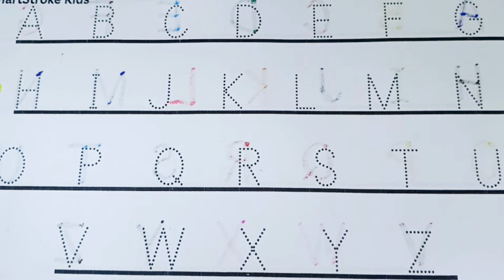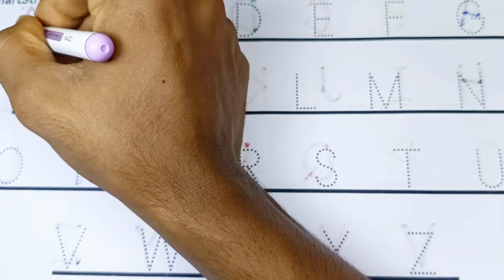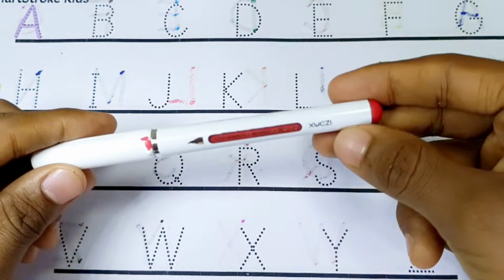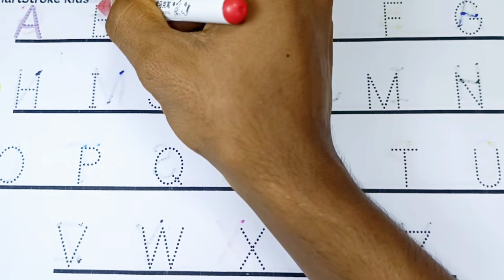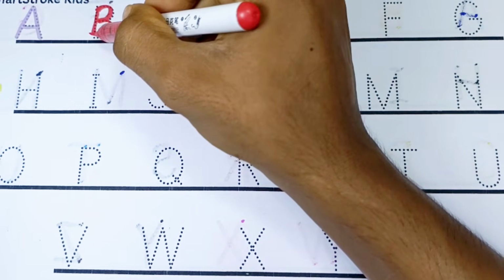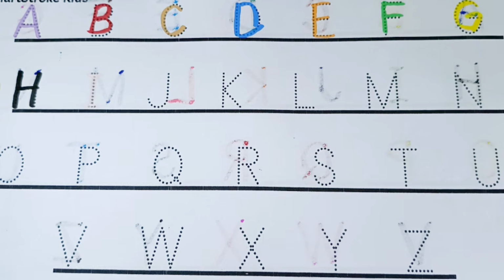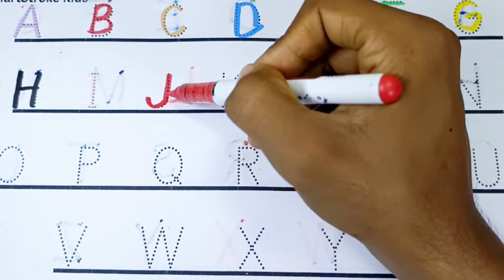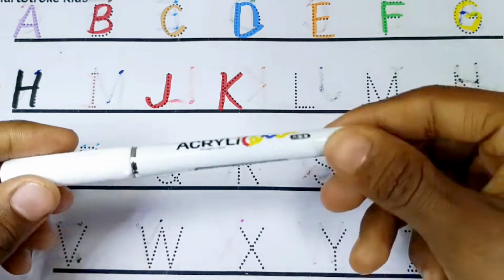ABC Song - The Alphabet - ABCs & 123s - Phonics - Kids Songs & Nursery Rhymes for Toddler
Welcome Back to our Smart Stroke Kids Channel !
Learn the ABC Alphabet in a fun and easy way! 🎉
This educational video helps kids learn A to Z letters, phonics sounds, and simple words like A for Apple, B for Ball.

Perfect for preschool and kindergarten children to enjoy a satisfying drawing and phonics learning experience. Kids can watch, listen, and learn step-by-step while having fun!

A to Z Alphabet video
ABC Rhymes A to Z
Phonics Song Lyrics
A for apple b for ball
Abcd Song for Kids A for Apple
Phonics Song for Kids 2
A to Z Phonics Song
Preschool Learning
Education Video

This video is great for early learners, helping improve alphabet recognition, pronunciation, and creativity.